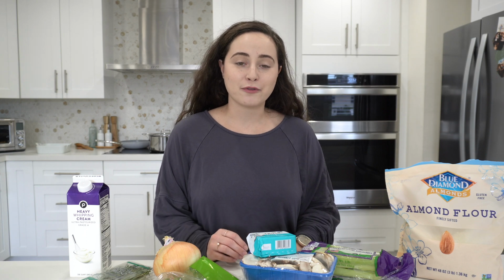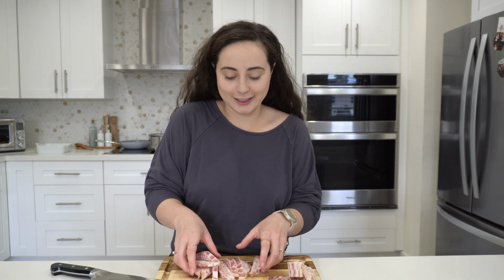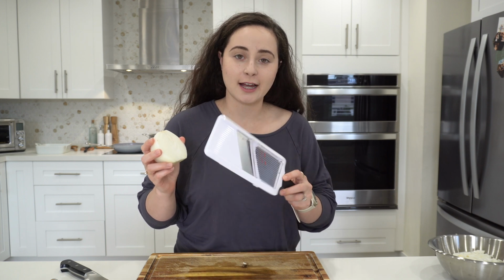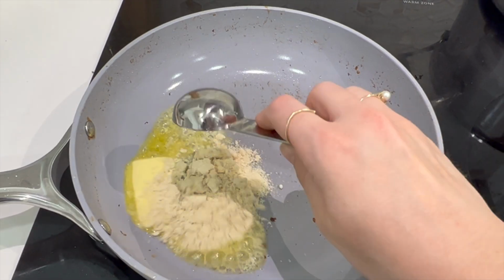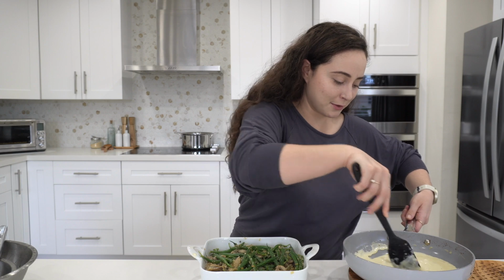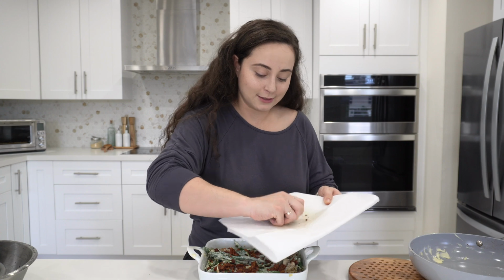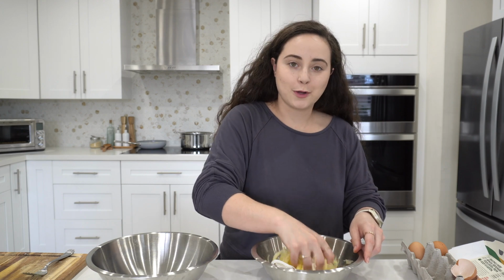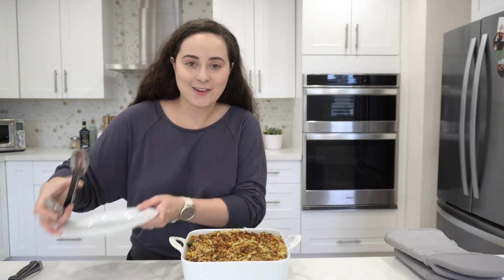Green Bean Casserole Recipe Using Real Ingredients Perfect For Thanksgiving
PCOS FRIENDLY MEALS | IBS EATS | GUT HEALTH | EASY LUNCH IDEAS | EASY DINNER IDEAS | QUICK & EASY RECIPES | IBS FRIENDLY MEALS | PCOS FRIENDLY MEALS | QUICK MEAL IDEAS | ANXIETY | BLOOD SUGAR CONTROL |

Best wishes, Kindest Regards
Chiqui Linguine